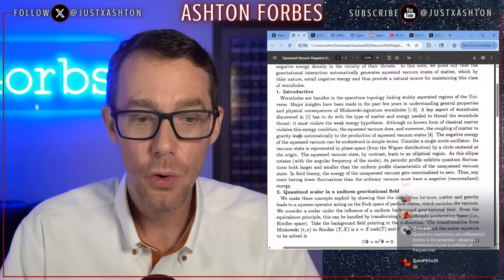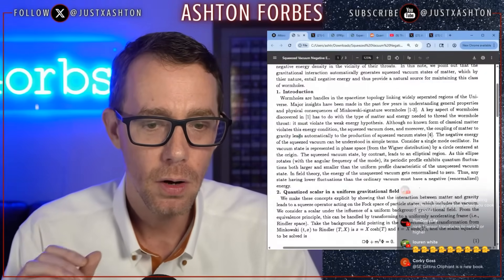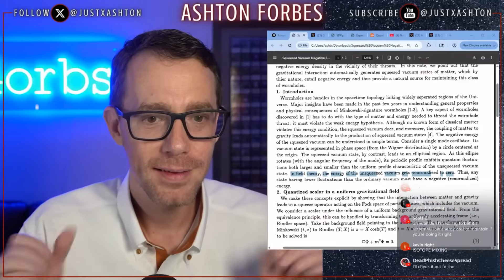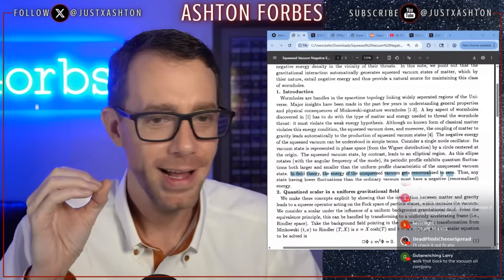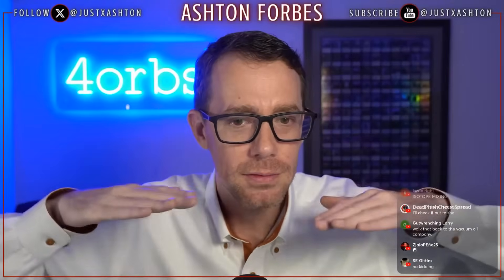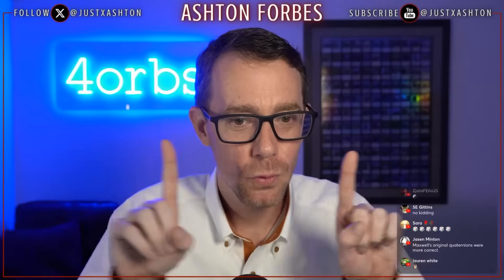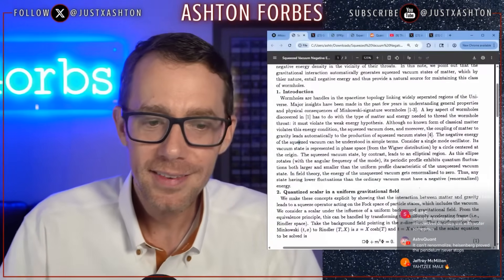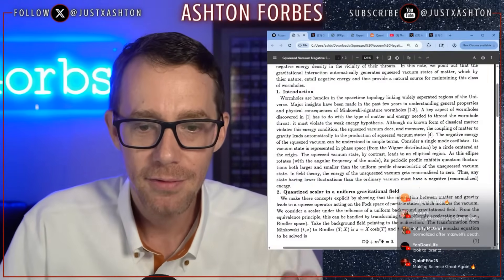The Secret Physics Hidden in Empty Space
Physicists call it the quantum vacuum... the invisible field that fills all of space.

For decades, it was treated as nothing more than background noise.
But new discoveries suggest it may hold something far more powerful, and far stranger, than anyone imagined.

This is where modern physics meets the unknown.